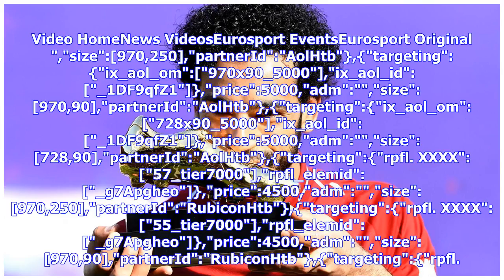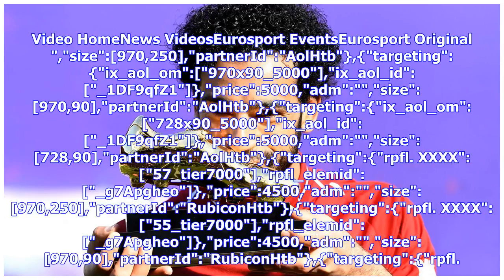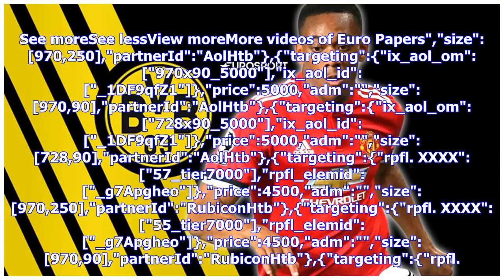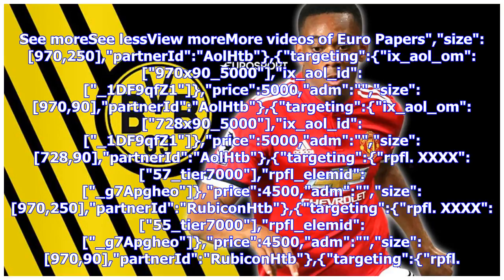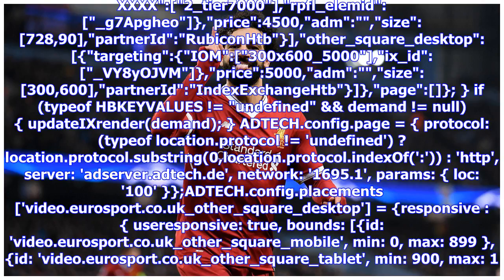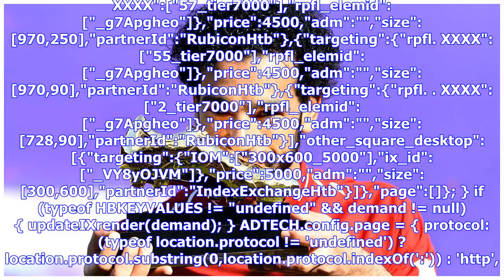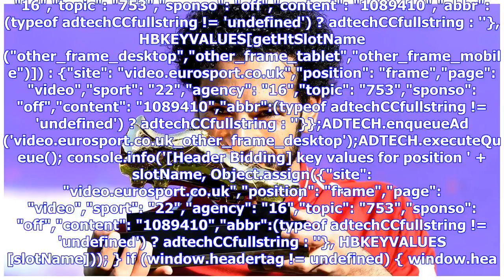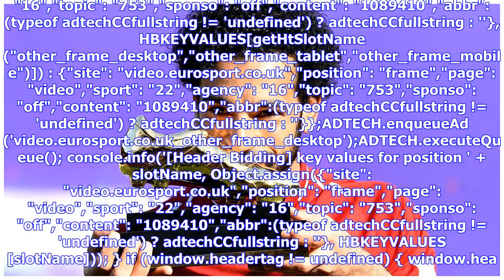Breaking News | The season of Salah: Why one man reigned over 2017-18